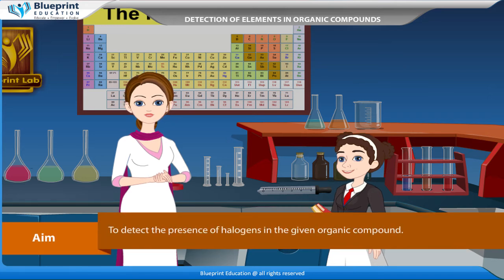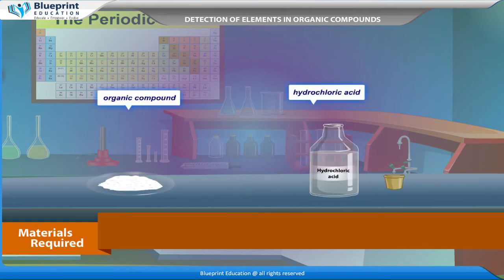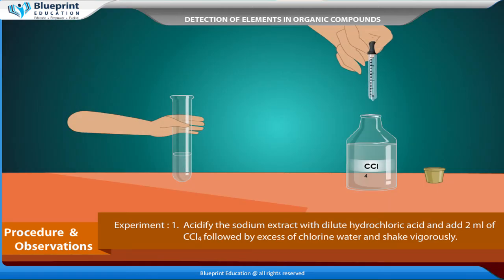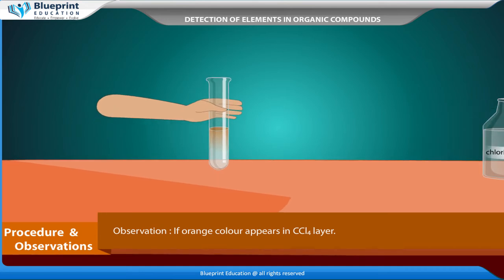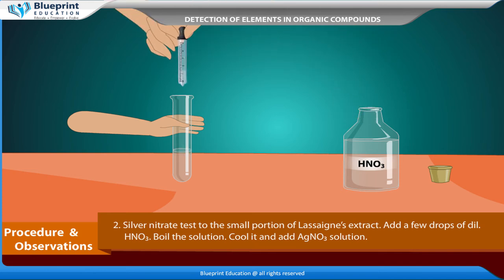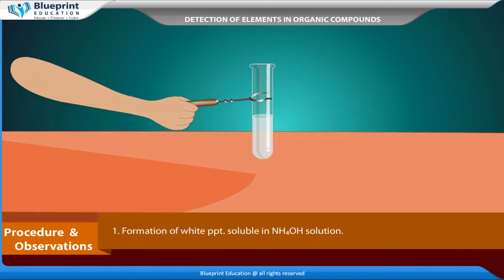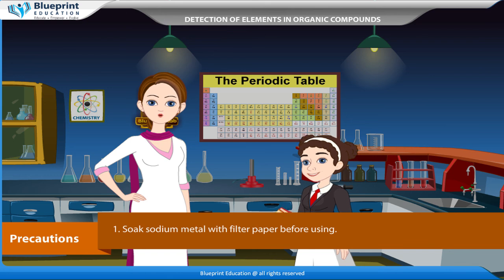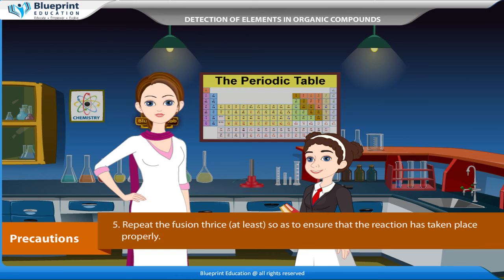Detection of elements in organic compounds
To detect the presence of halogens in the given organic compound.